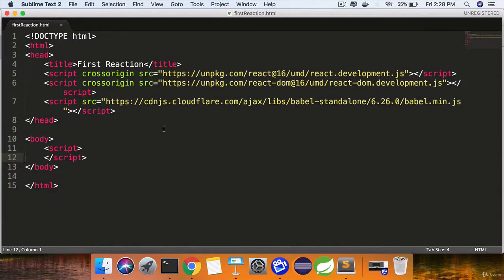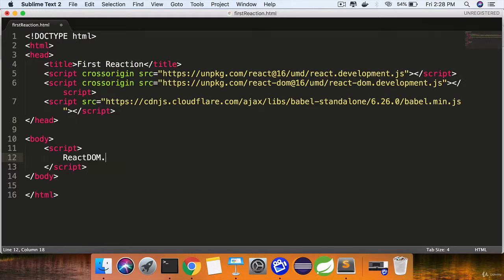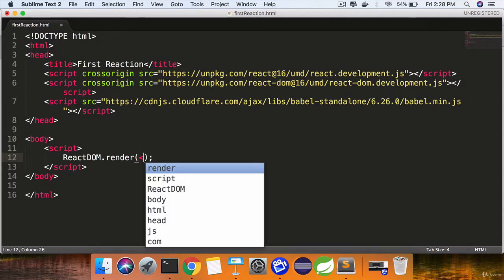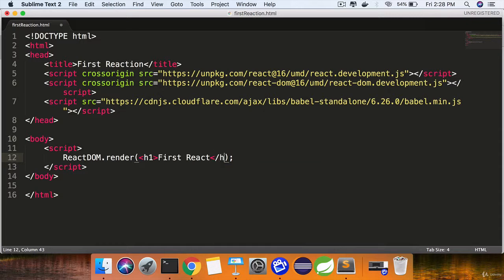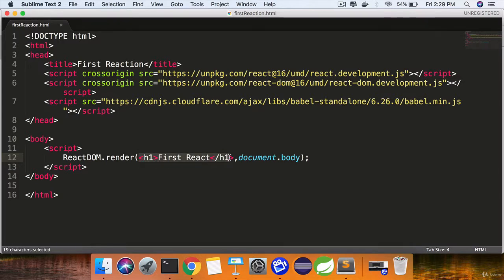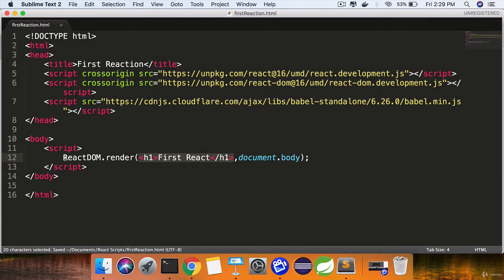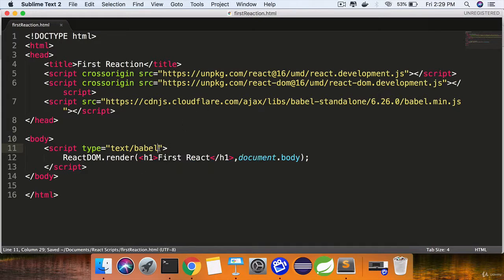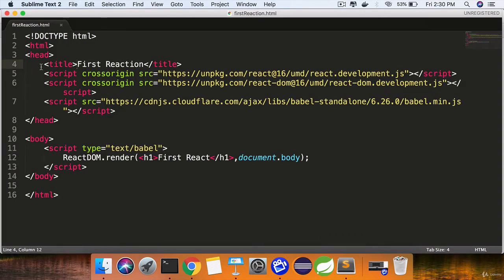React Quick Start :Use React